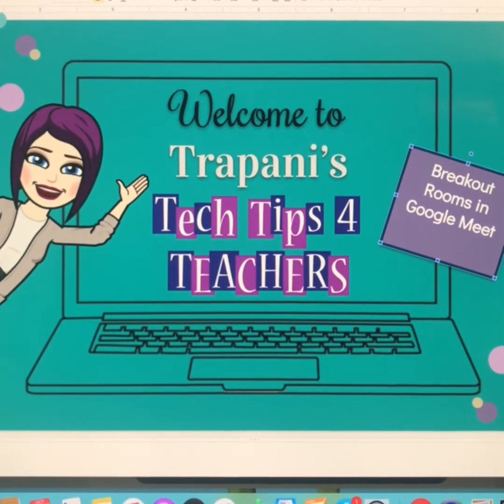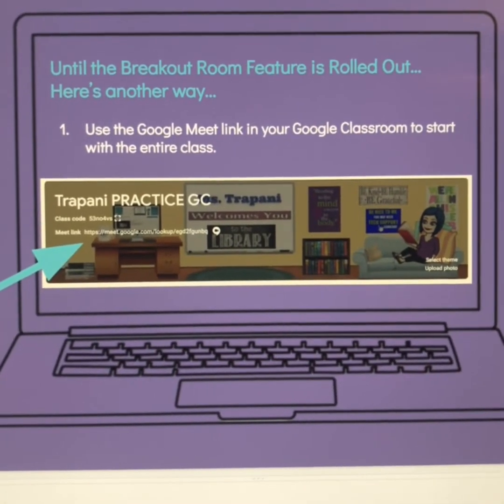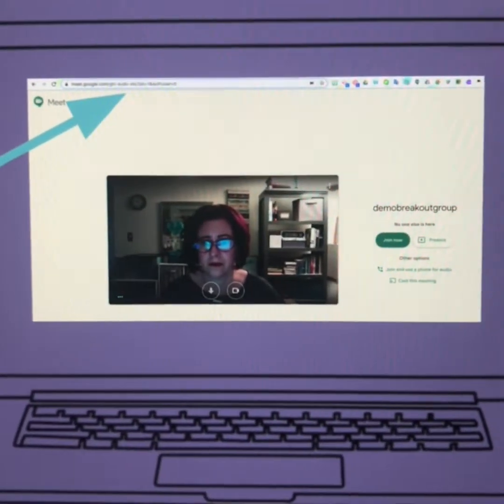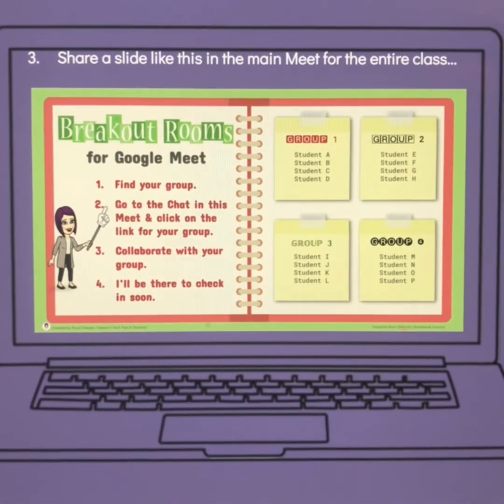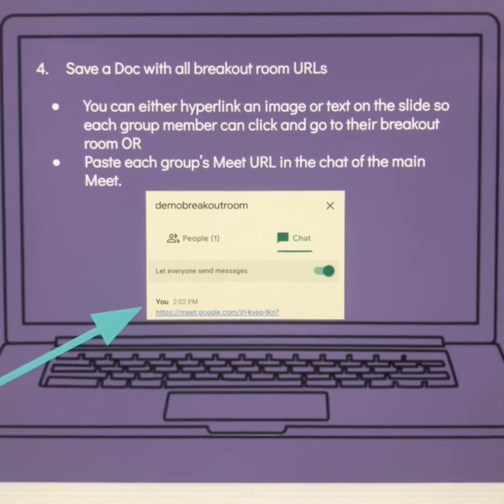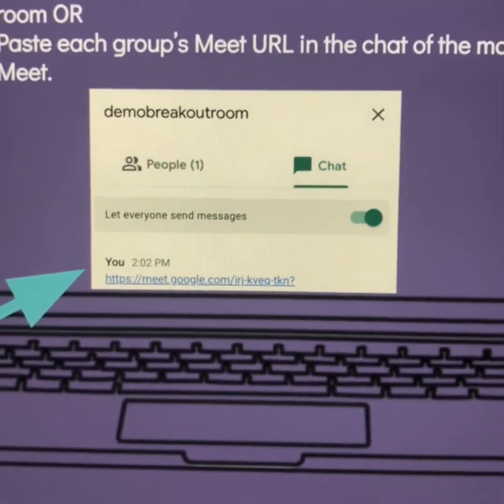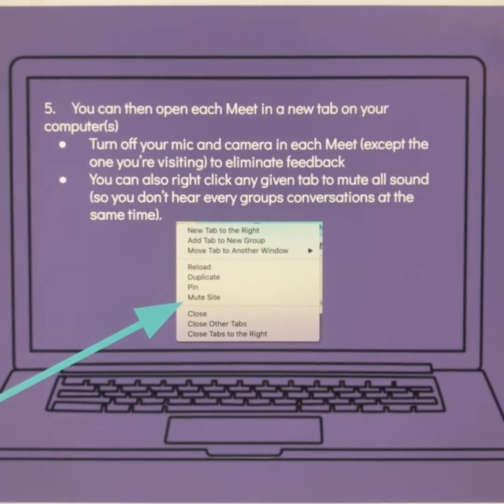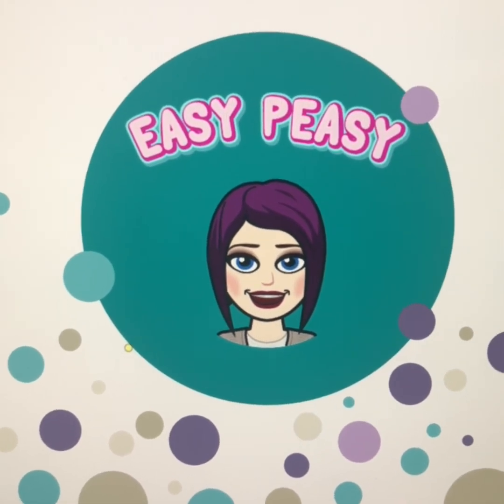Breakout Groups in Google Meet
Shows how to set up breakout groups in just a few steps.  A great workaround until the breakout room feature is built in to Meet.